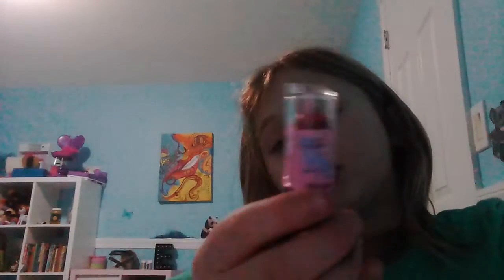My favorite lip stick and my favourite lip gloss